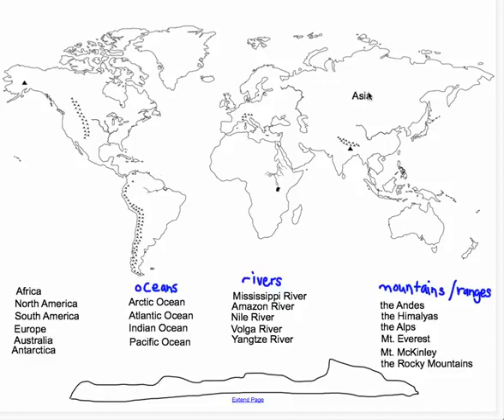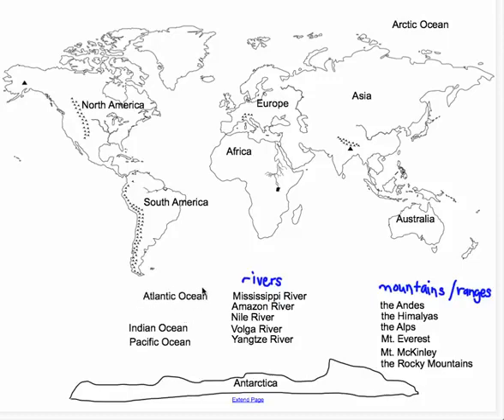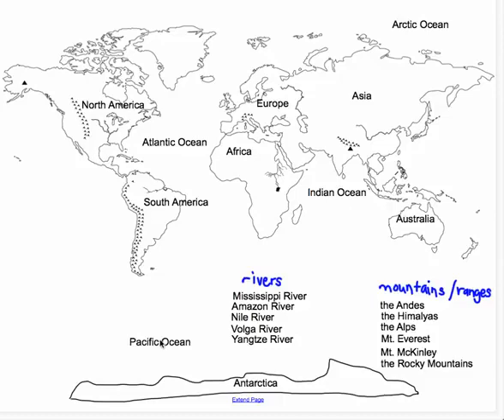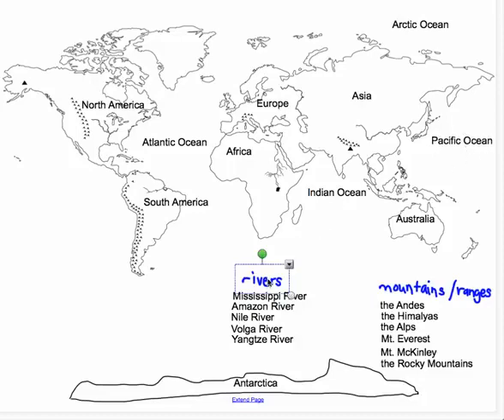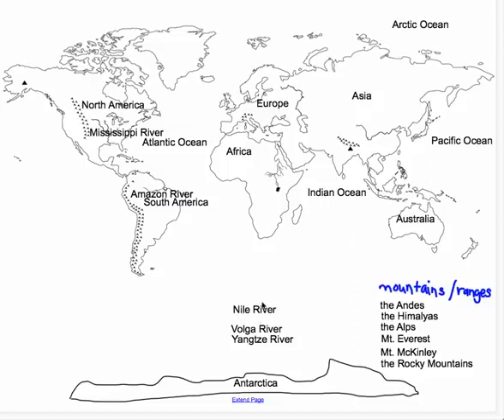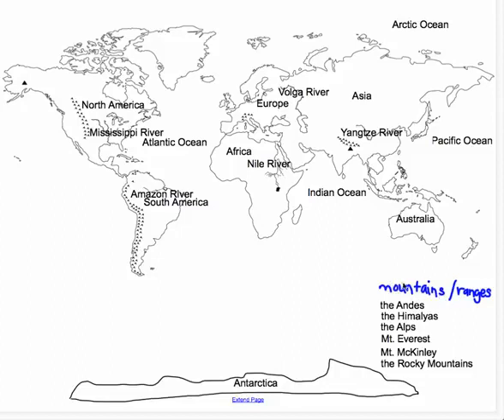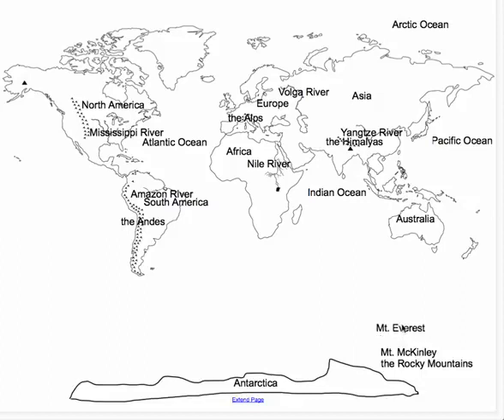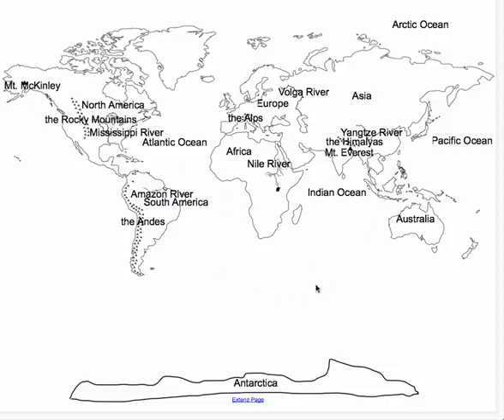World Geography - The 7 Continents, Four Oceans, Major Rivers and Mountains upsc